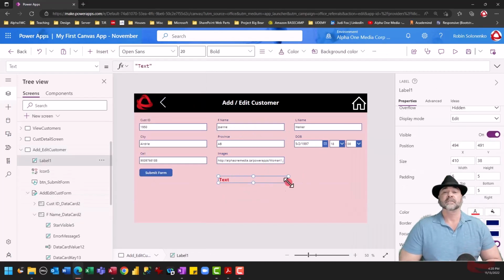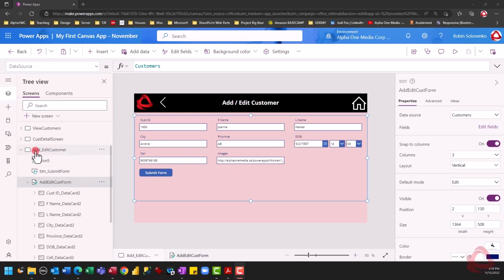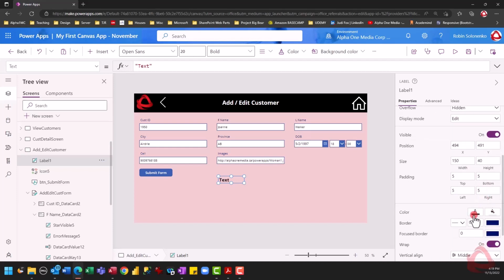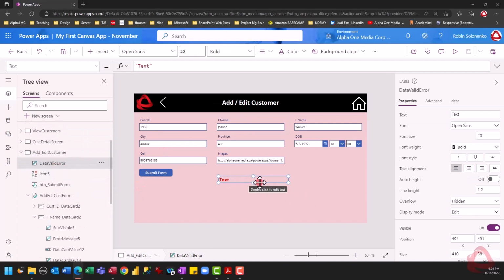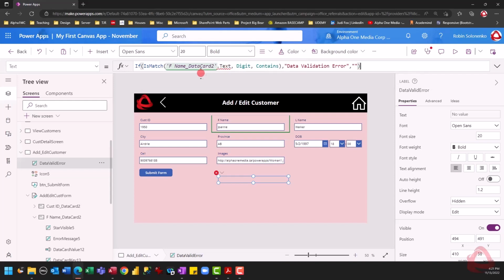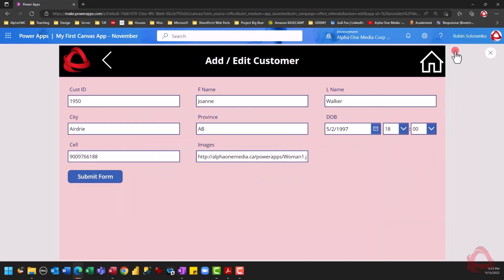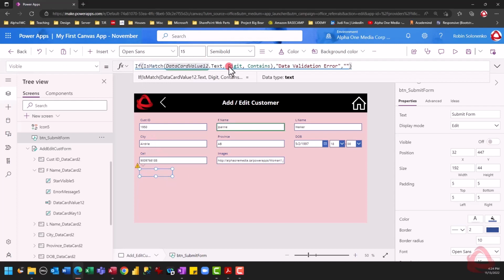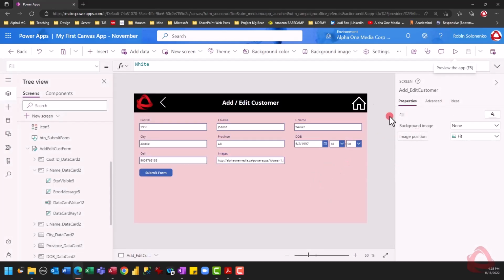Data Validation - Power Apps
If you are going to allow your users to edit or add new records via your APP, then you should and must include some data validation check points. In this short video we will look how to create that data validation so when a user tries to enter invalid data, the app does not let them submit the new or updated record. There is nothing worse than allowing a user to submit a record only to have it rejected at the data source side, as then the user has no clue what happened.